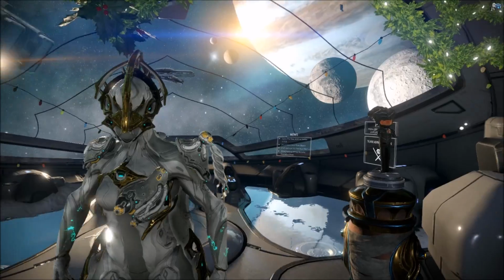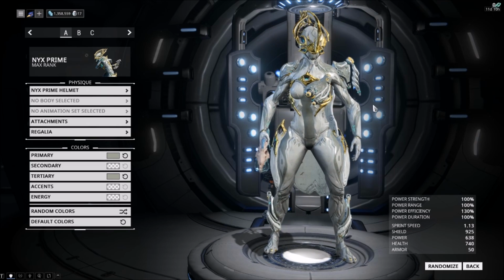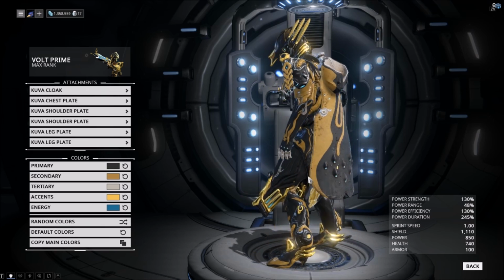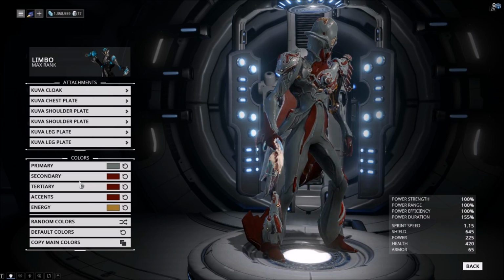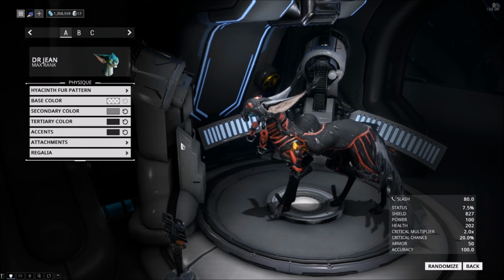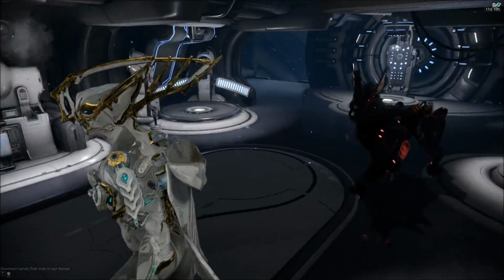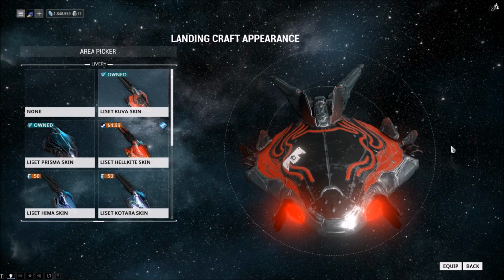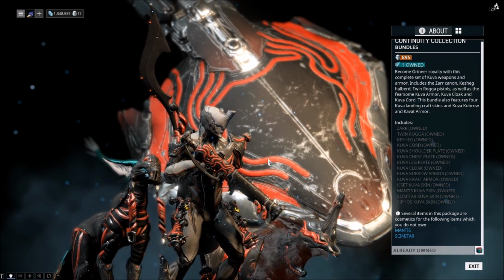Kuva Armor Collection (Warframe)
Checkin out the new warframe, khavat & kubrow armor that came out with The War Within update.